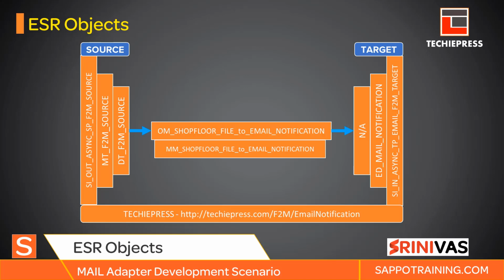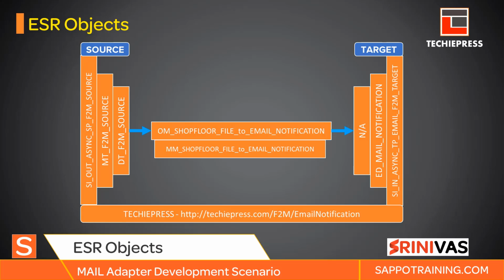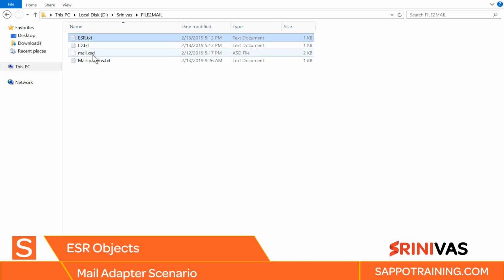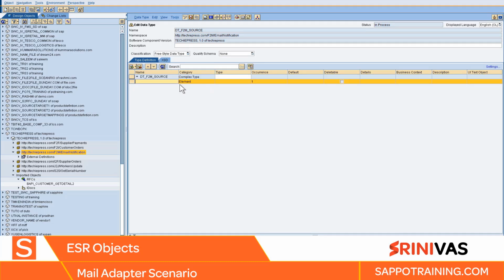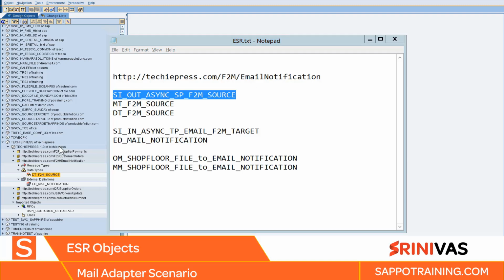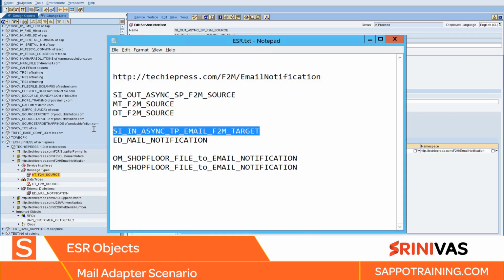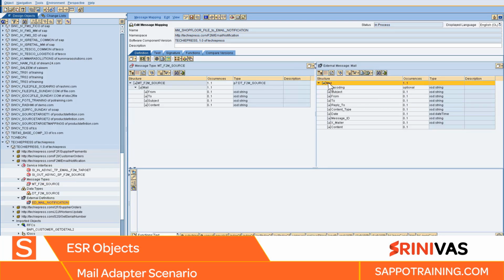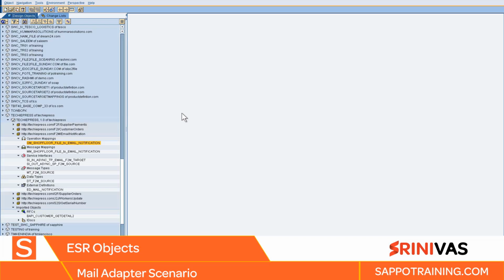File to Mail Adapter: ESR Configuration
FREE Bonus:
- 60+ hours of SAP PO Training.
- 9 Courses - 90 Sections - 450+ Lectures.
- Access to Future SAP CPI and PO Courses.
- Lifetime Access and Free Updates.
- Access Integration Library with tons of UDFs, Mappings and Integration Scenario Guides.
- more more bonus inside.